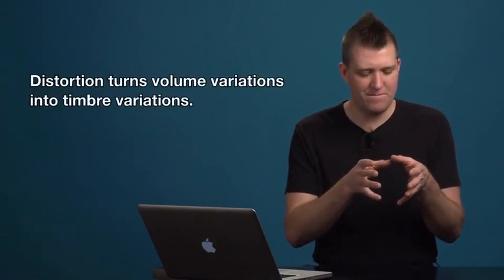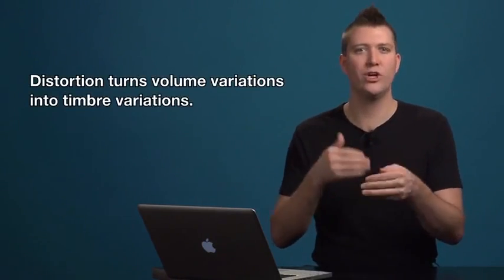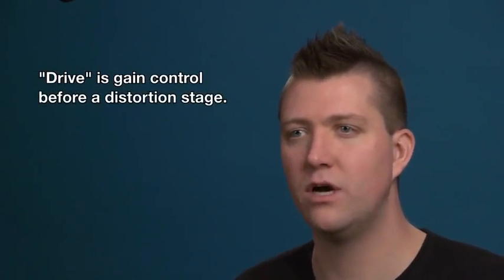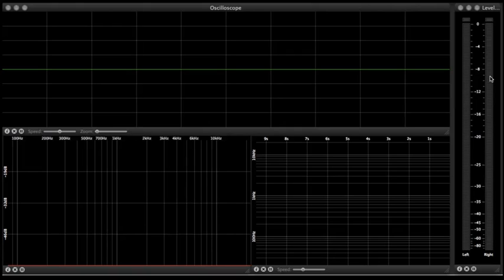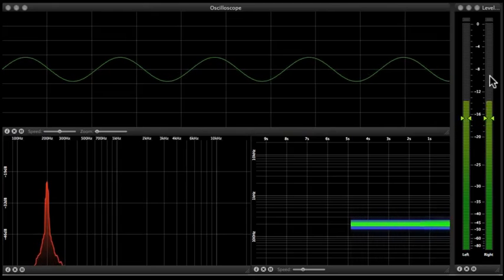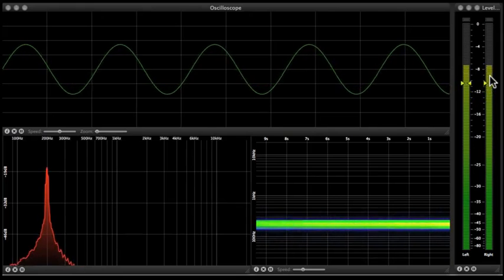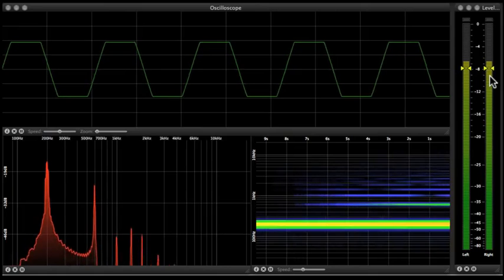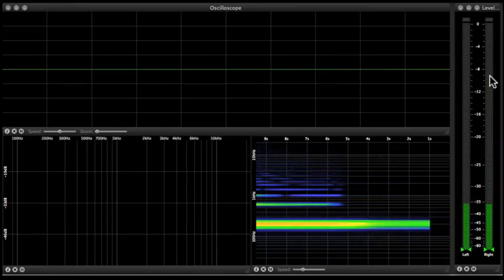4 3 Distortion 7 12